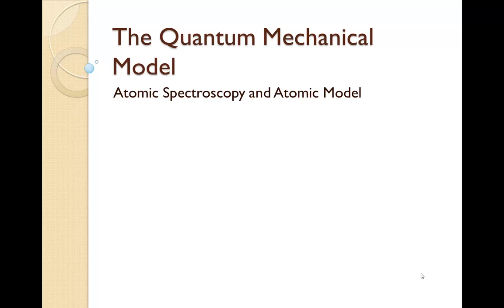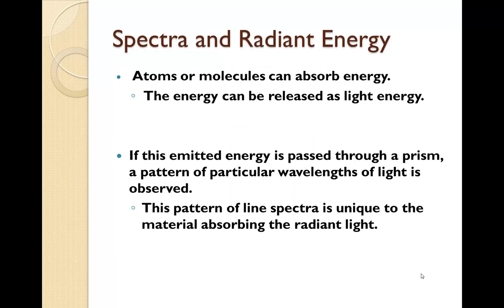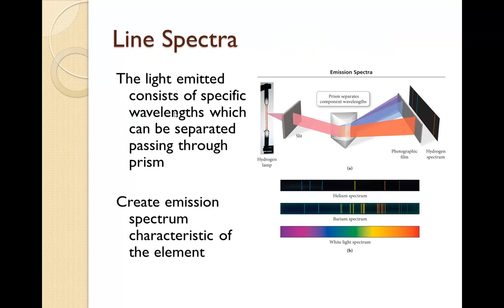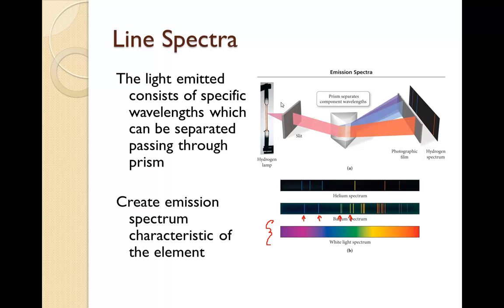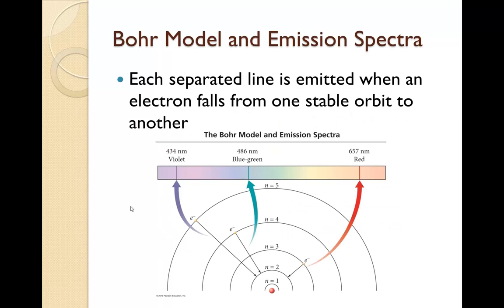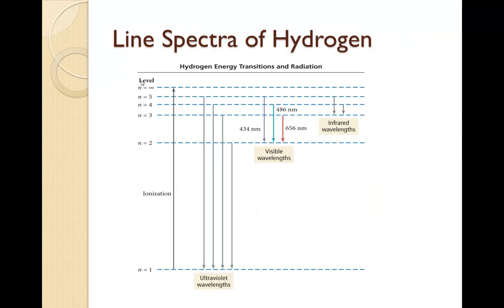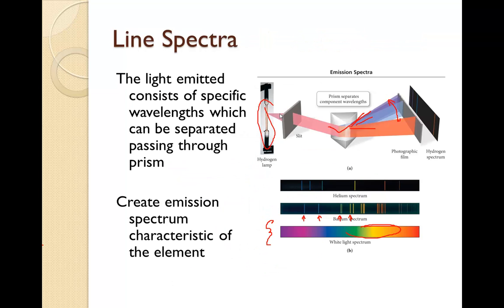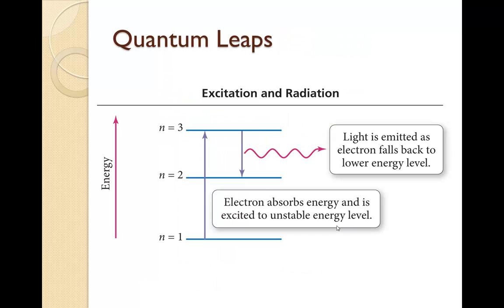atomic emission spectra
This tutorial describes the atomic emission spectra.